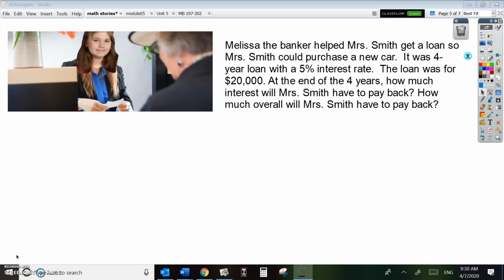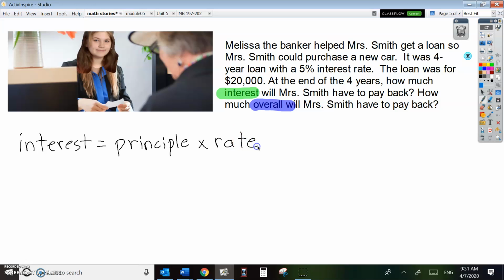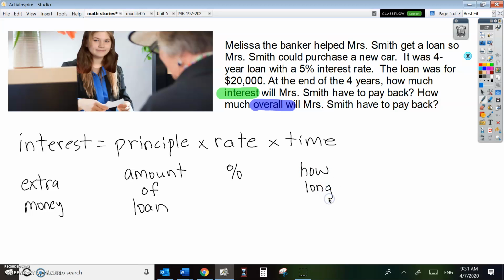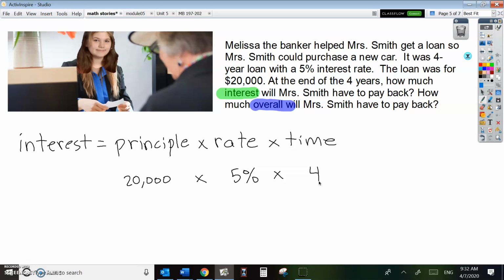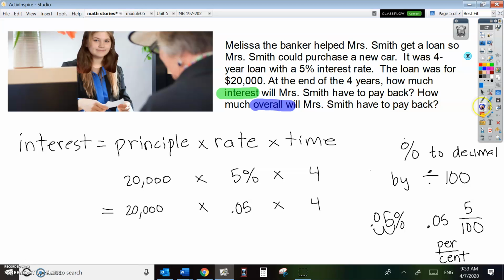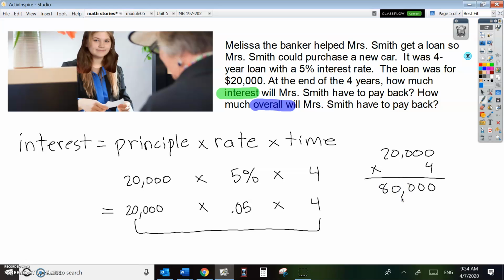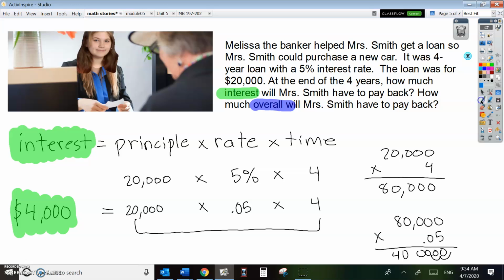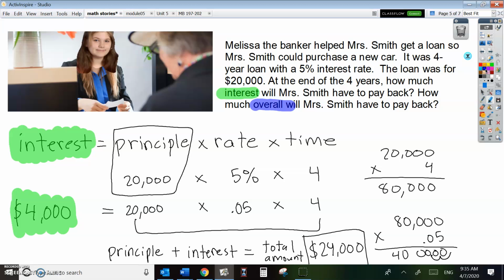Melissa's math story 2.0